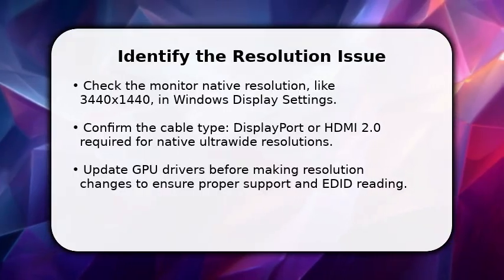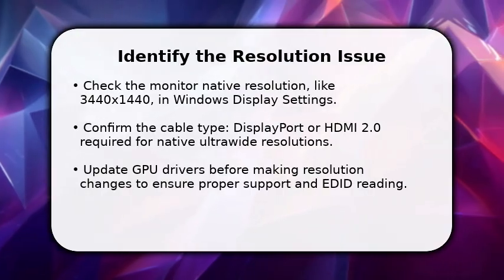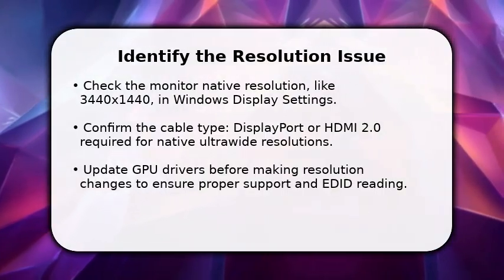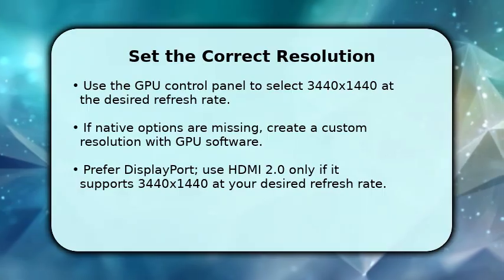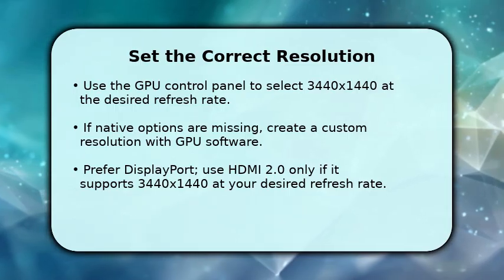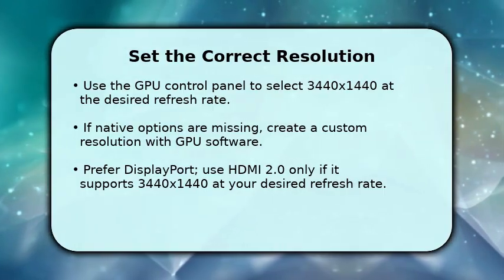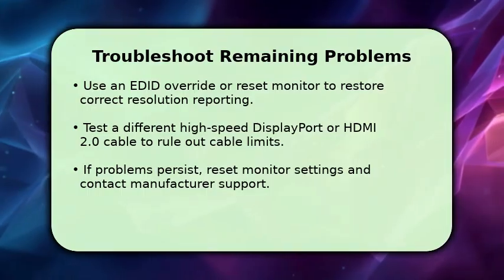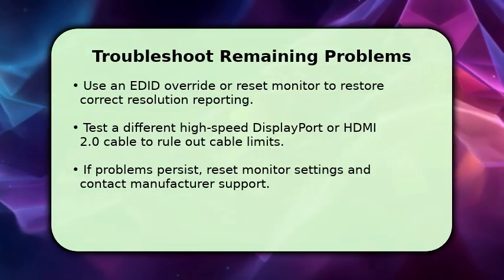How to Fix Ultrawide Monitor Resolution (easy Method)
How to Fix Ultrawide Monitor Resolution (easy Method) | 🔒 Surfshark VPN Deal — Stay private and secure. $1.99/mo + 3 Months Free ▸

Discover the simple steps to adjust your ultrawide monitor resolution for optimal viewing. This quick guide covers essential settings and tweaks, ensuring a seamless experience on devices with wide aspect ratios.

ultrawide monitor, fix display resolution, adjust screen width, wide aspect ratio setup, monitor adjustment tutorial, display scaling fix, optimal viewing settings for ultrawide monitors, how to change monitor resolution, best practices for wide screens, resolution troubleshooting guide